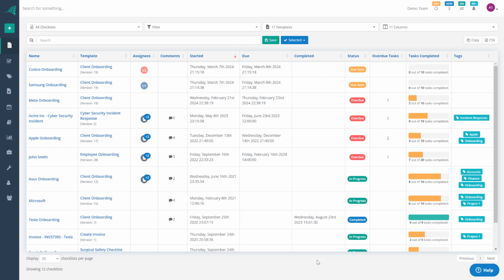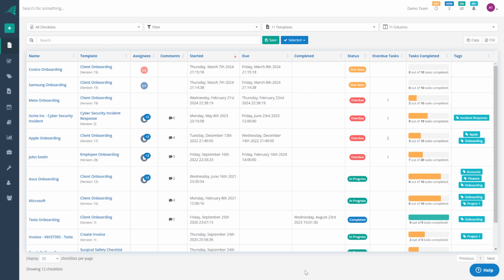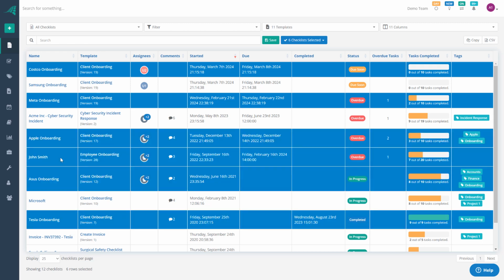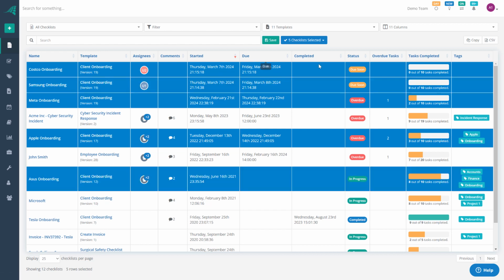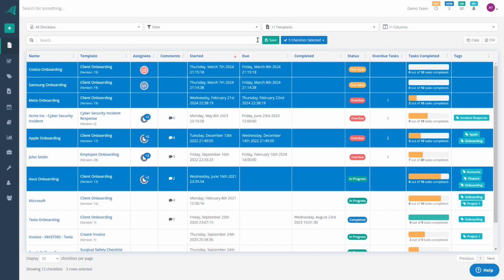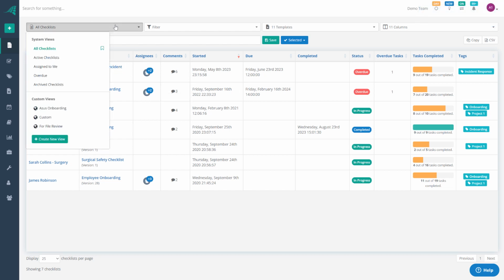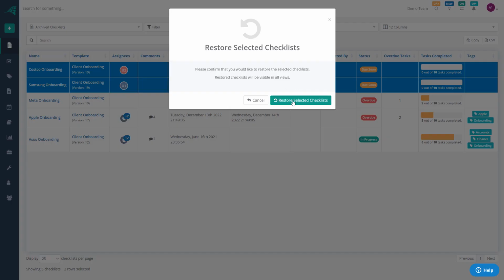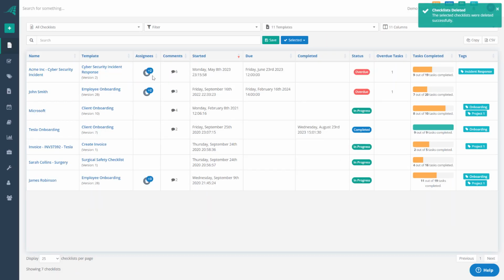How to Archive and Delete Checklists in CheckFlow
In CheckFlow you can archive and delete checklists. This can be done in bulk from the "Report View" dashboard.

All checklists that have been archived are not visible in any views other than the "Archived Checklists" view. You can use this special view to access and restore any archived checklists.

When you delete a checklist, it is permanently removed and cannot be recovered.

Both features are only available to users in the "Administrator" role.